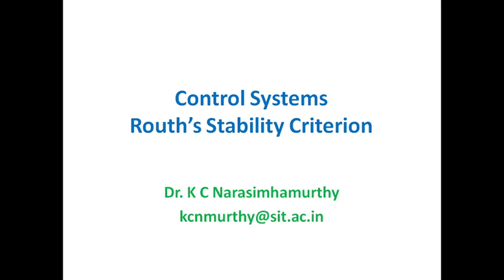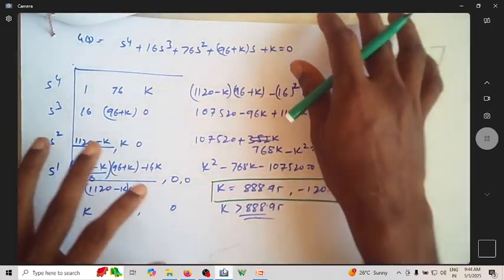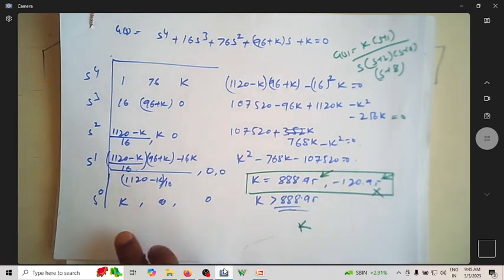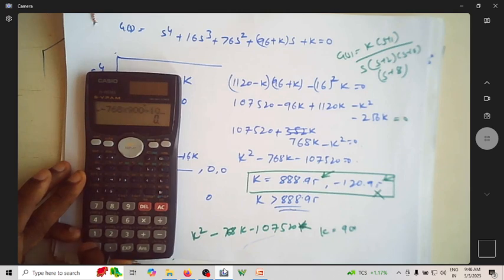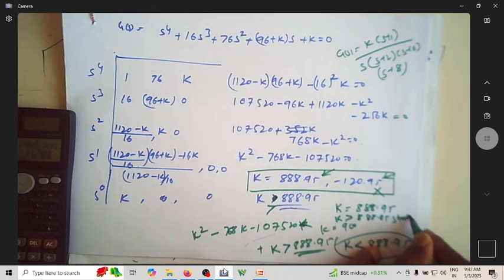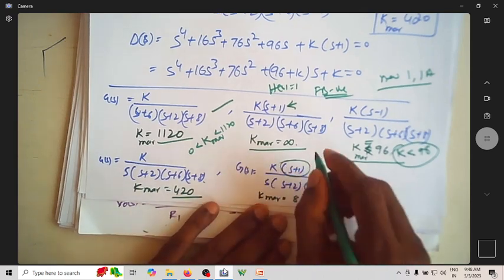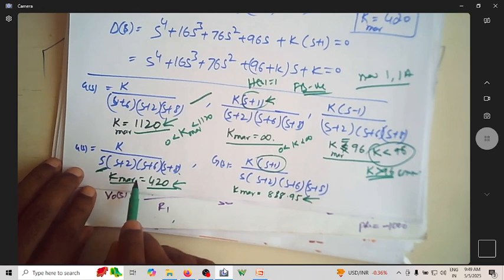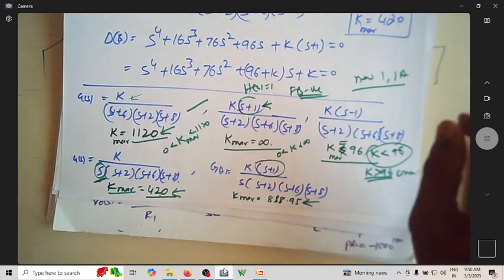[C33] Routh Criterion | Worked Examples